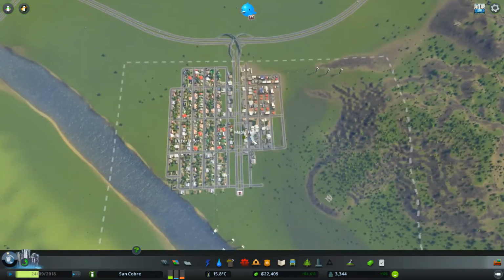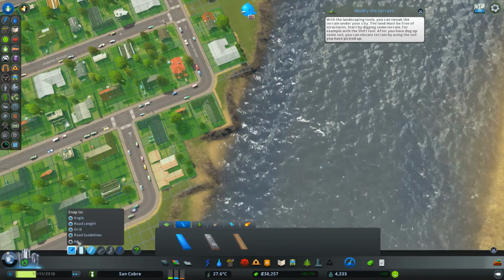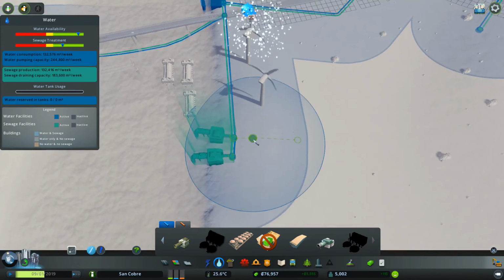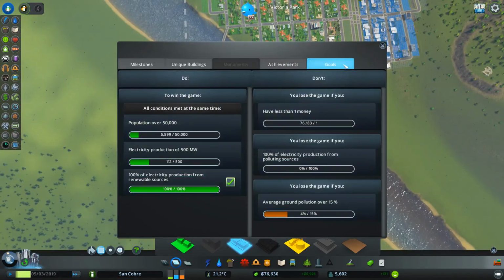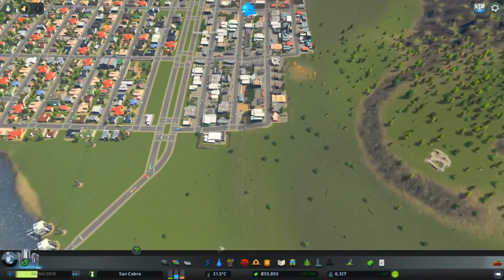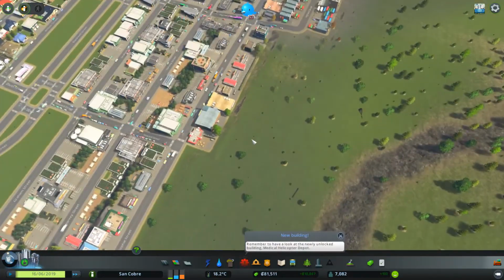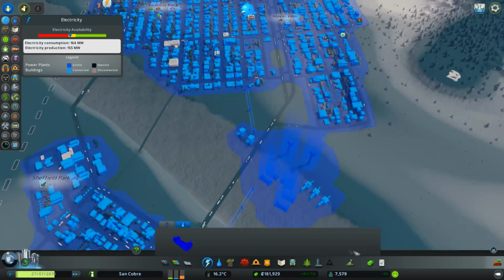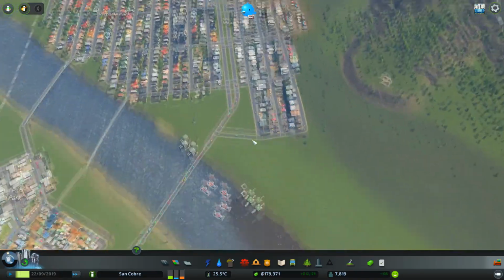Cities Skylines Green Cities :: Green Power Scenario : # 02 Solar Power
Welcome to the channel and Cities Skylines, The Green Cities is a new expansion that was released in Oct 2017. This expansion provides new assets,eco-friendly buildings, organic shops, electric vehicles, and new services designed to enable the creation of quiet pollution free cities. The player can choose between creating diversified cities, or go completely green by placing new in-game services and buildings that manage noise and environmental pollution.

The Green Power scenario sets the objective of building a city that uses only reusuable power generation and has less than 15% pollution.  Once the city has been established the challenge is to grow the city to a population of 50 000.